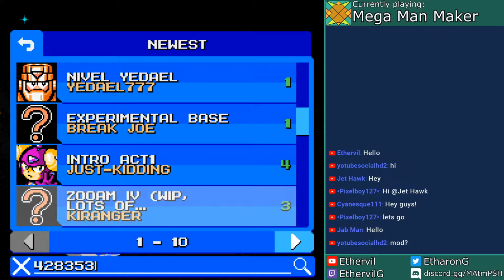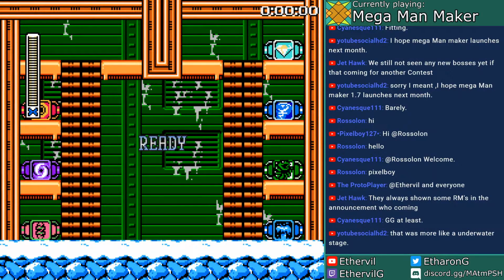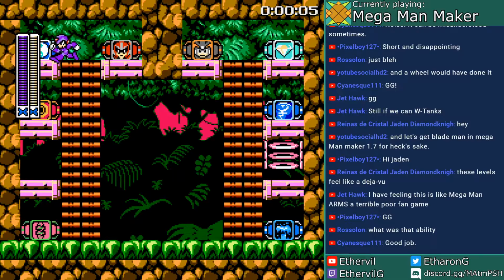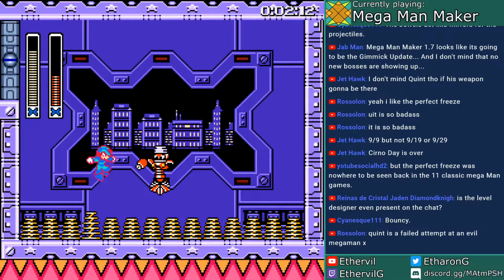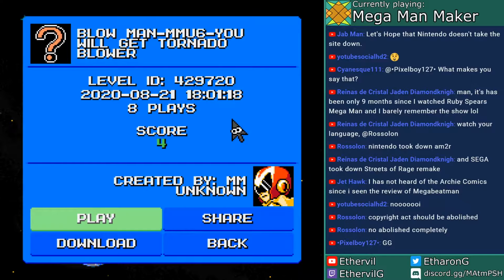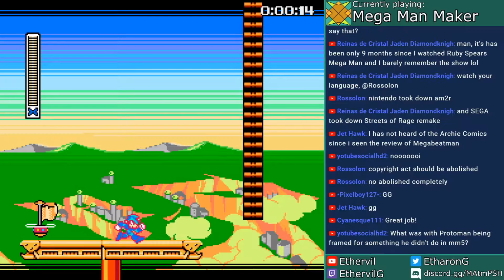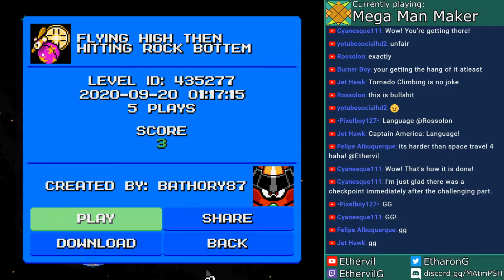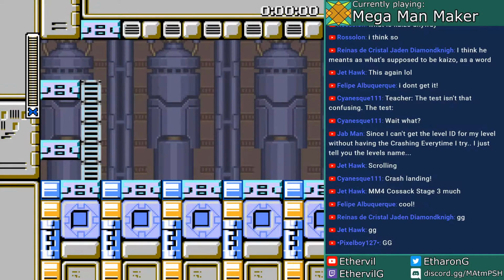Let's Play Mega Man Maker - #450: "MM Unknown 6" Levels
In this part of Mega Man Maker V1.6.3 (PC), I'll cover the "MM Unknown 6" level pack/"fangame" by Dav3thelos3r. Along with a few viewer-submitted level afterwards.

Here are the timestamps for the levels in this part:

0:00:20 - Intro
0:01:25 - "Intro Stage-MMU6" by D4v3theloser | ID: 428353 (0:01:26 to skip to the level's start)
0:03:13 - "Orbit Man-MMU6-You Will Get Space Absorber" by D4v3theloser | ID: 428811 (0:03:21 to skip to the level's start)
0:06:39 - "Cooler Man-MMU6-You Will Get Frost Cooler" by D4v3theloser | ID: 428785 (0:06:49 to skip to the level's start)
0:09:53 - "Tunnel Man-MMU6-You Will Get Diamond Shield" by D4v3theloser | ID: 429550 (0:10:01 to skip to the level's start)
0:13:38 - "Nature Man-MMU6-You Will Get Snake Hunter" by D4v3theloser | ID: 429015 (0:13:46 to skip to the level's start)
0:18:02 - "Coil Man-MMU6-You Will Get Spring Break" by D4v3theloser | ID: 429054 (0:18:10 to skip to the level's start)
0:21:19 - "Volcano Man-MMU6-You Will Get Volcano Erupter" by D4v3theloser | ID: 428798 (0:21:34 to skip to the level's start)
0:25:10 - "Hook Man-MMU6-You Will Get Ocean Wave" by D4v3theloser | ID: 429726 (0:25:21 to skip to the level's start)
0:29:02 - "Blow Man-MMU6-You Will Get Tornado Blower" by D4v3theloser | ID: 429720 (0:29:14 to skip to the level's start)
0:32:54 - Closing Thoughts on "MMU6"

0:35:28 - "Tornado Climbing" by Fantomp Alt | ID: 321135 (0:35:40 to skip to the level's start)
0:41:05 - "Flying High Then Hitting Rock Bottem" by Bathory87 | ID: 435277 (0:41:18 to skip to the level's start)
0:44:52 - "DNN-032 Meal Man" by JetHawk74 | ID: 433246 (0:45:18 to skip to the level's start)